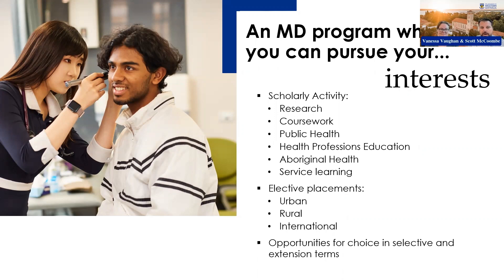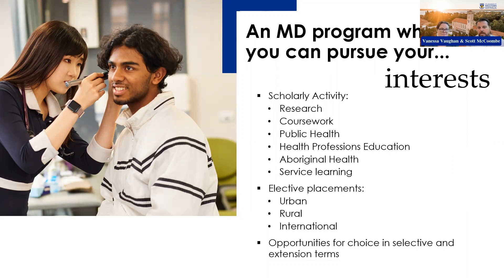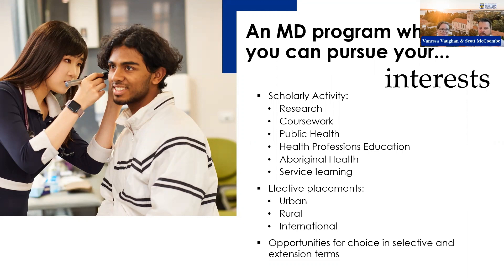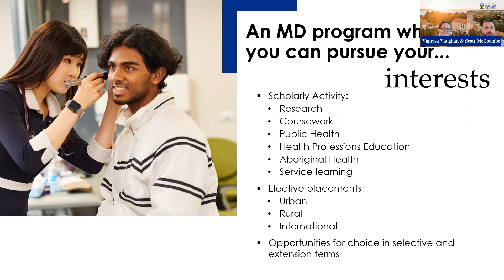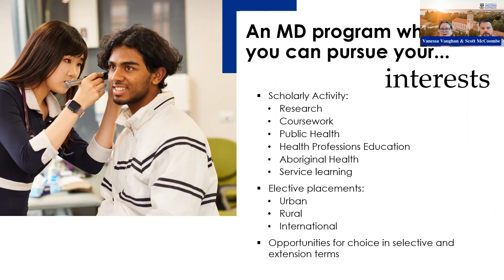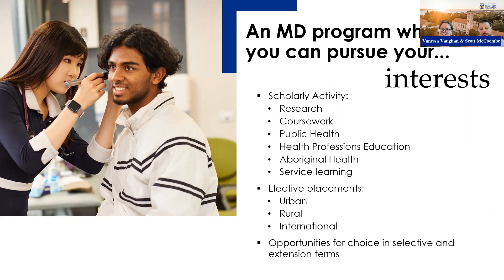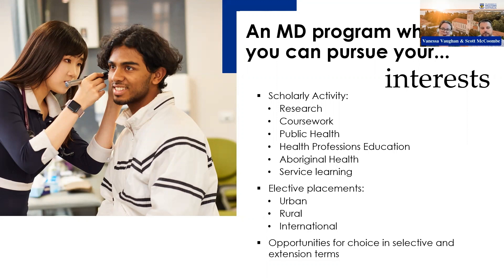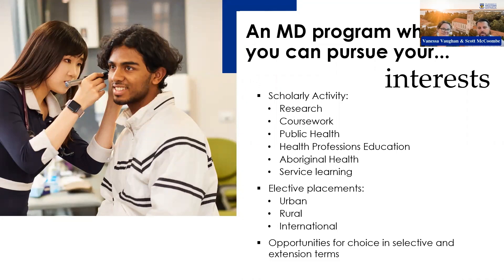Studying Medicine at the University of Western Australia: MD Program Options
Join University of Western Australia Sub-Dean International Dr. Scott McCoombe as he details your study options in the UWA Doctor of Medicine program.

Pursue learning through research or coursework in a variety of areas, including public heath, Aboriginal health, service learning (you can go into a hospital to understand how it functions and make recommendations on improvements), and more!

You'll also have the chance to take on elective placements in urban, rural, or international settings! This is your opportunity to “sink your teeth into an area of medicine you’re passionate about.”

For more information about the University of Western Australia Doctor of Medicine